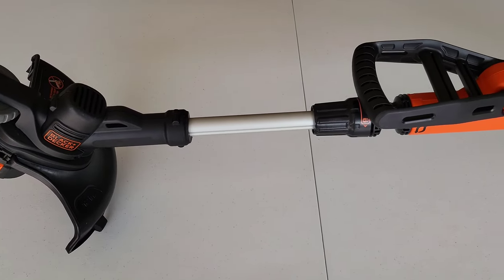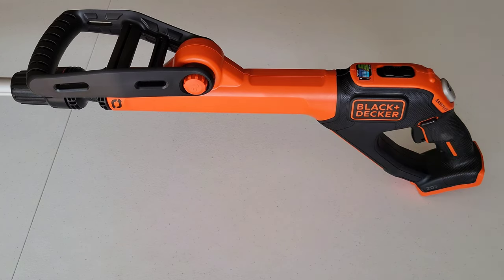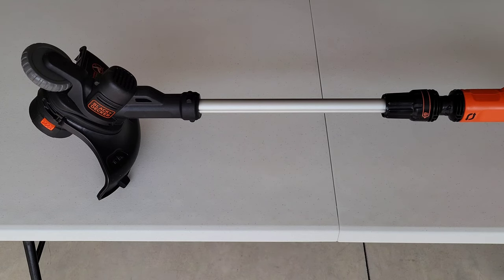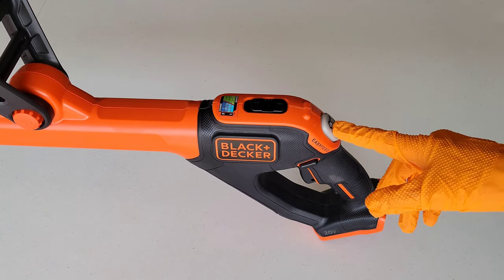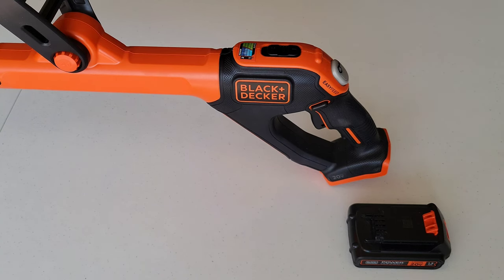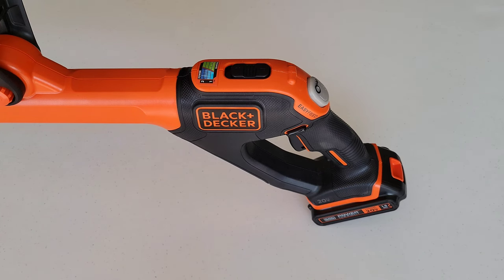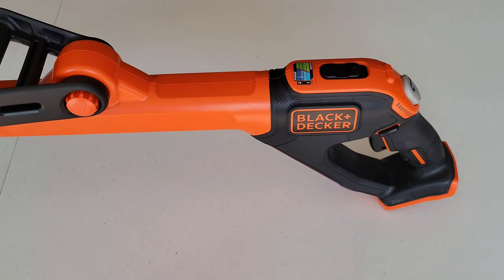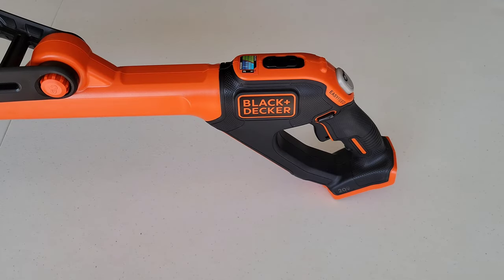Black And Decker String Trimmer Edger - How To Use & Review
In this video I show you how to use the Black And Decker String Trimmer Edger Model LSTE525. I show you step by step how to adjust the handle, how to change the height, how to change from the string trimmer to the edger, and how to install the battery. I test it out to see how well it works, and give my opinion. I also have a video where I show how to assemble this string trimmer edger that I will link at the end of this video, please watch that video.

Middle Of Video Music: Patrick Patrickios - Good Times